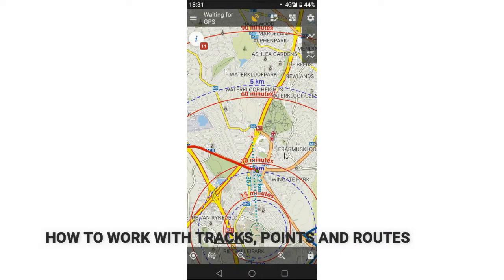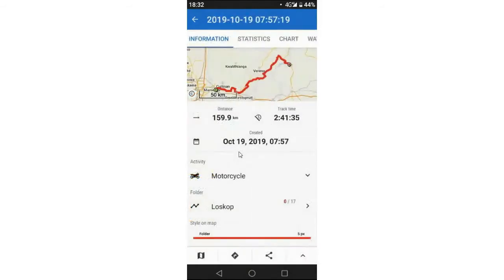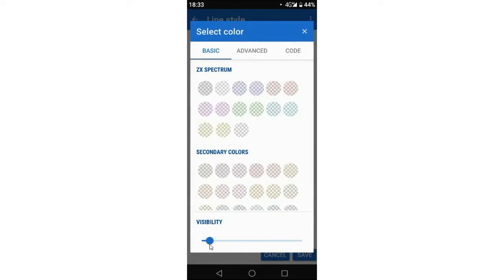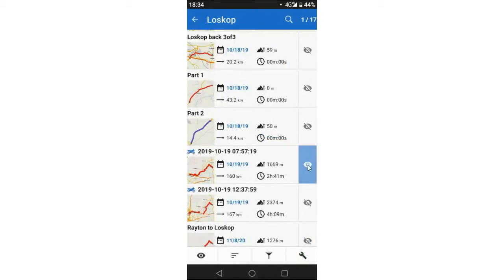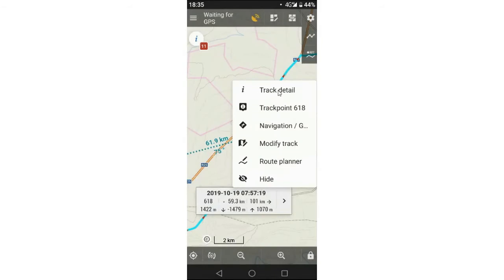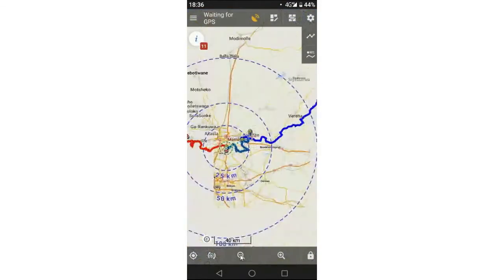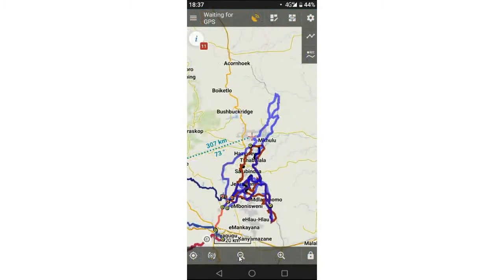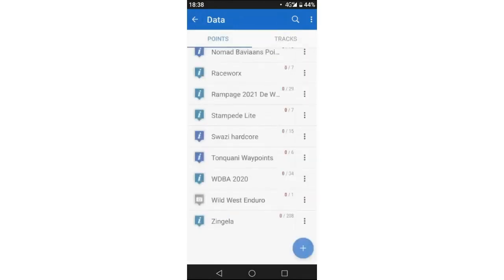Locus Maps: How to work with tracks, points and routes - Episode 3 of 4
In this episode I address the following:

HOW TO WORK WITH TRACKS, POINTS  AND ROUTES
- How to hide and display tracks and use the features.
- How to change the track format such as colours, size, thickens.
- Tips and tricks on hiding routes from your Locus home screen.
- How to show all your tracks in a folder all at once.
- Doing the same with your Points Of Interest.
- Using your bottom controls.
- How to get to the start of your line to begin your route.
- Follow the line infront of you.
- How to center the map where you are.
- How to roatet the map on auto rotate or always north.

Follow us online on Facebook for current insights into Rally Rampage tower building, projects and our handlebar controller development.